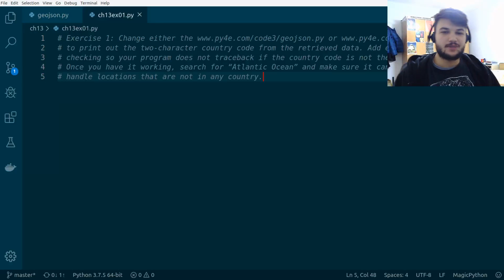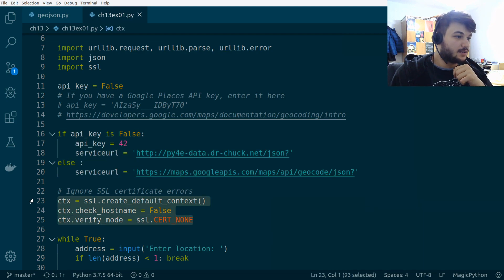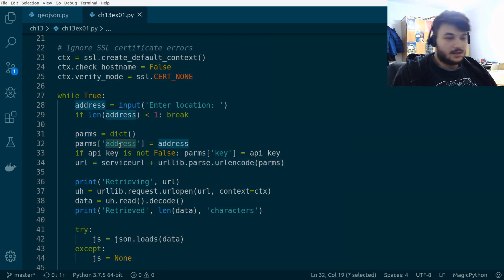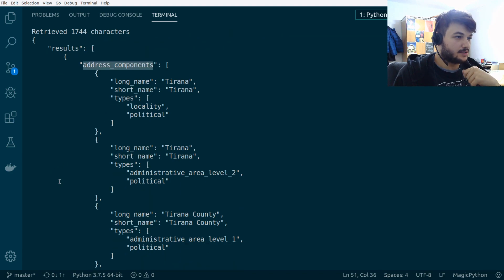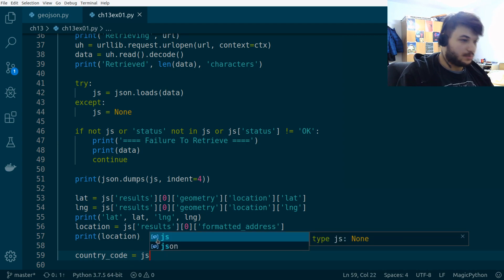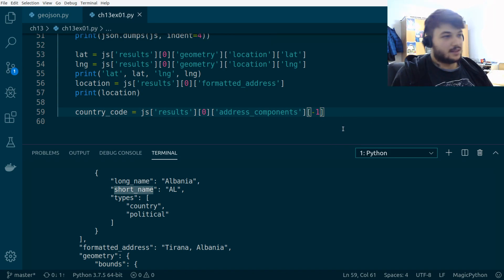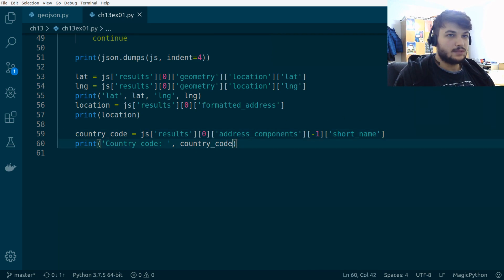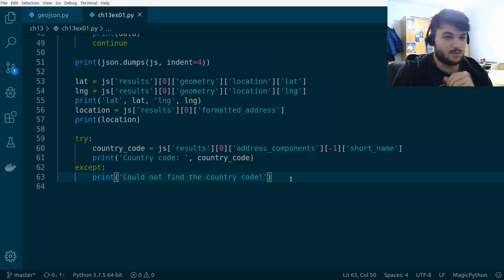"Python for Everybody" Chapter 13 - Using Web Services (Solved Exercises)